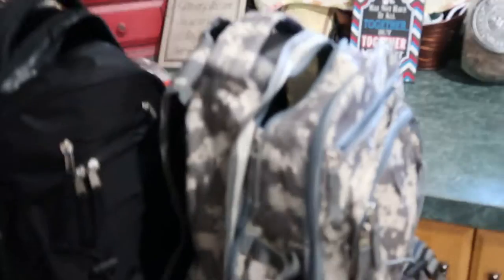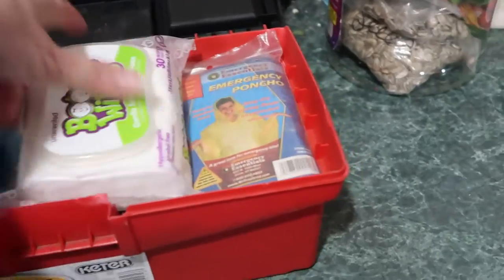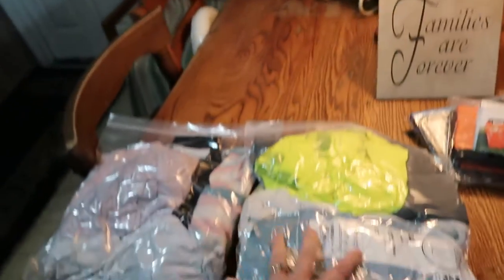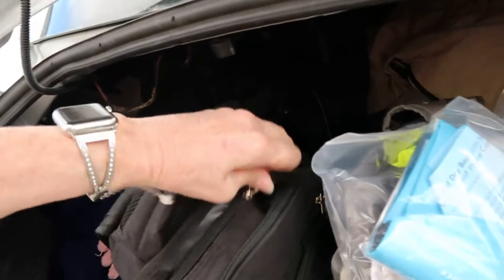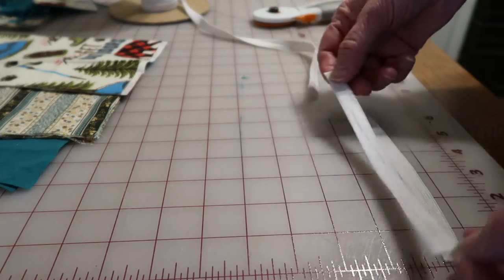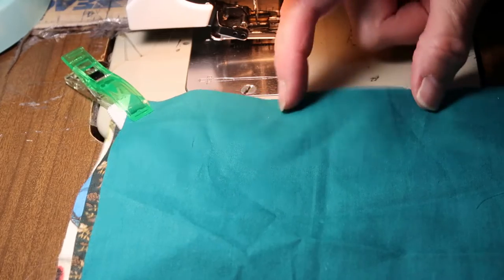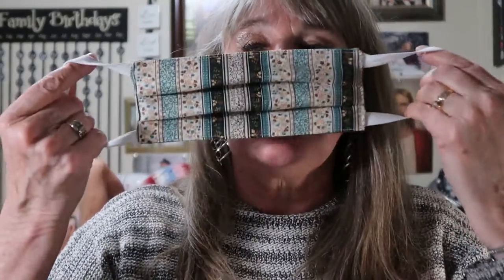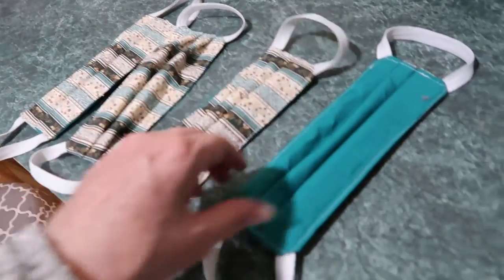DIY MAKE YOU OWN FACE MASK and CAR EMERGENCY KITS!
ln this video l show you how to get your vehicles emergency ready, put in food , emergency supplies, gas, jumper cables, blankets, water, and then l show you how to make face masks, they really were not that hard to make, l am going to make enough for all the grand kids, they are good to wear to go shopping too.

MY 4 CHILDRENS BOOKS "Mamma Knows":

Momma O
c/o April & Davey Orgill